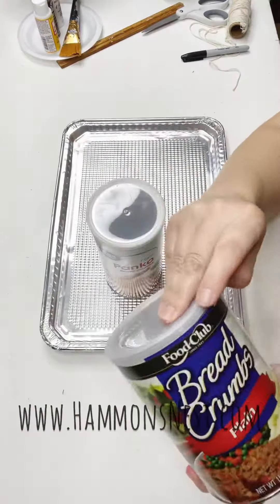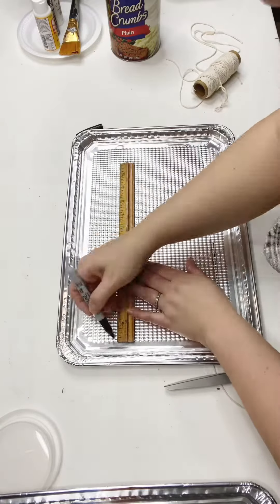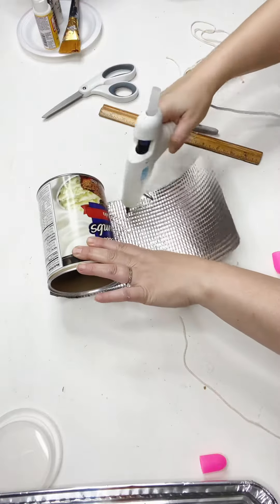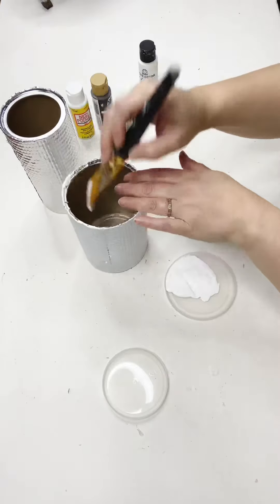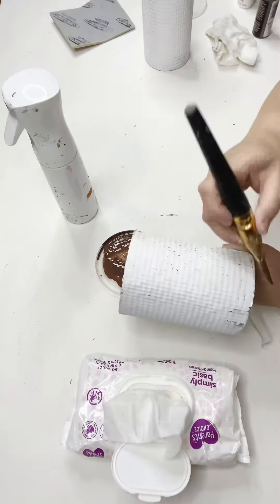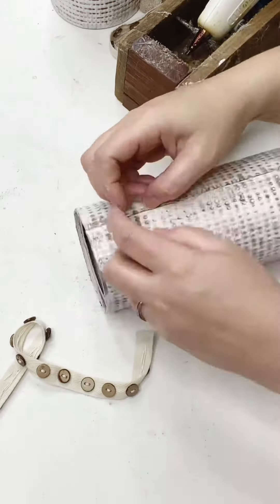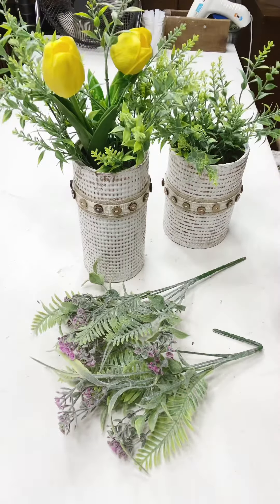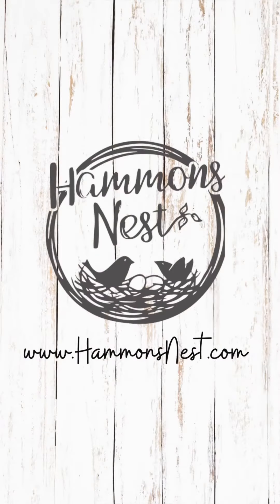Create Faux Metal Vases with Cardboard Canisters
These Old Breadcrumb Canisters were seconds away from being TRASHED!!

But as I was literally about to toss them, I realized how sturdy they were 💡 .I dumped the expired breadcrumbs out & hung onto them to use for a future craft & then this idea came to me!! A true Trash to Treasure project here!

Let me know what you think & other ideas you might have! You could also use this technique to revamp glass vases or tin cans! And the embellishment options are ENDLESS!